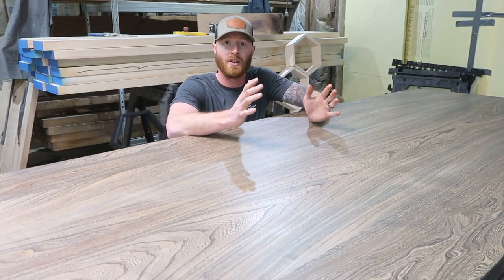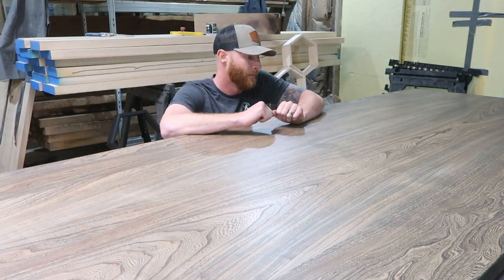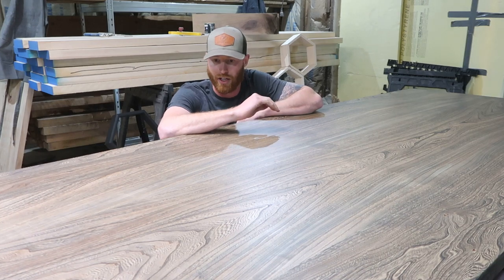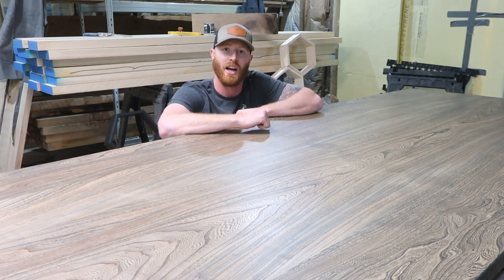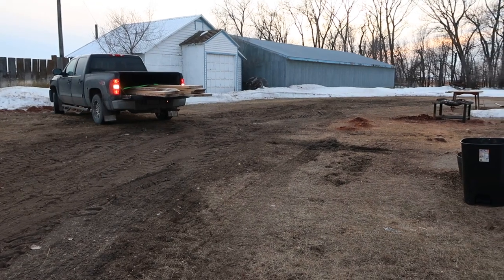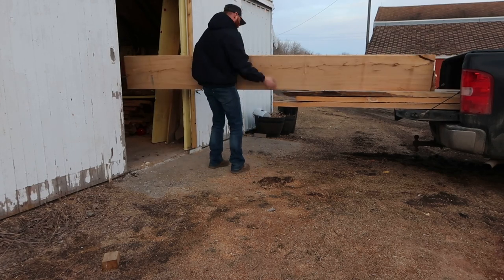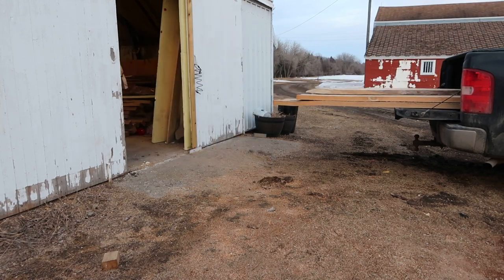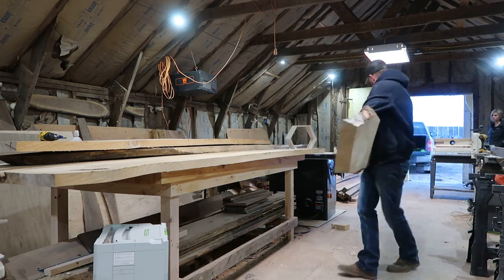How to build a modern dining table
I wanted to share the latest build with you.  A client reached out to me and wanted a large dining table with the combination of wood and steel.  We came up with this design and it turned out fantastic.